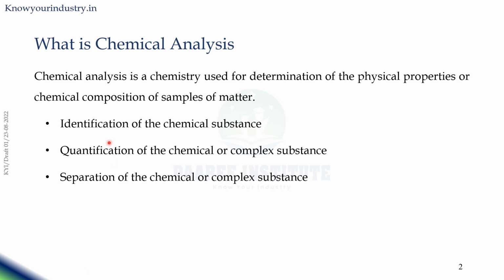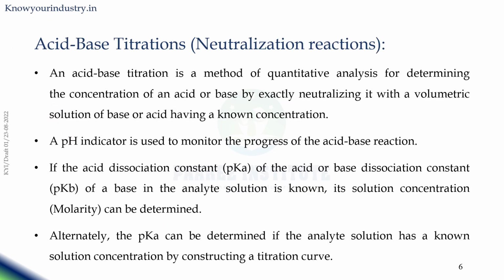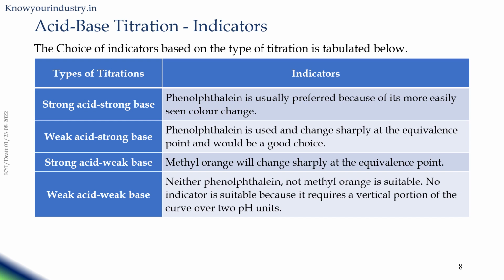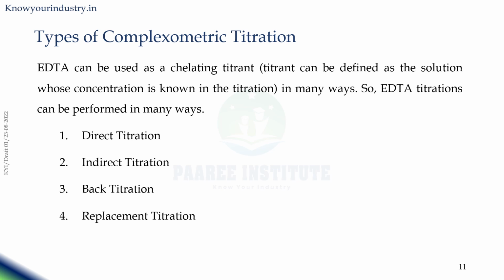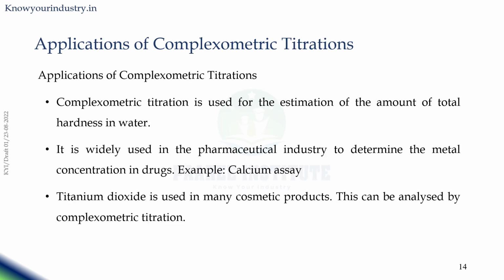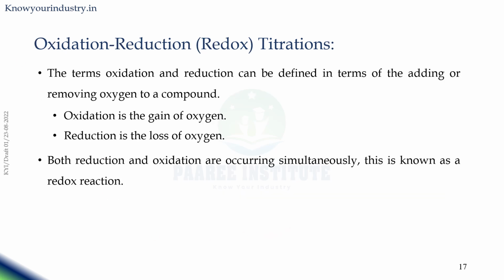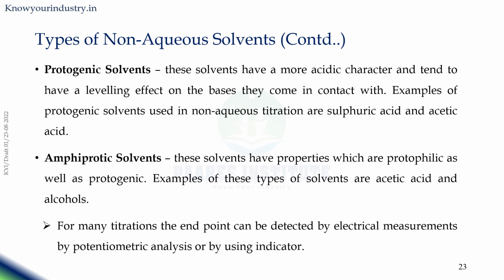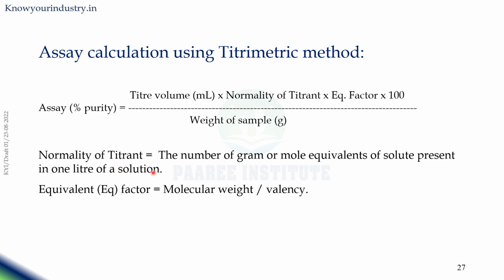module 4 chemical analysis formatted 1080p